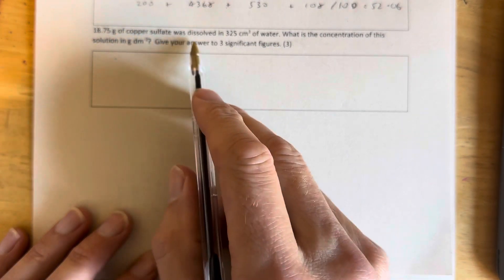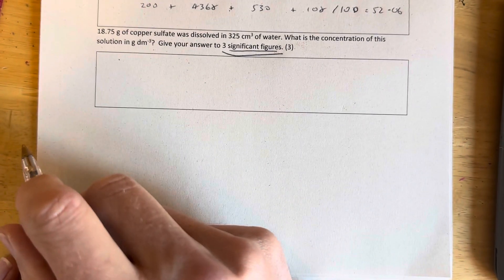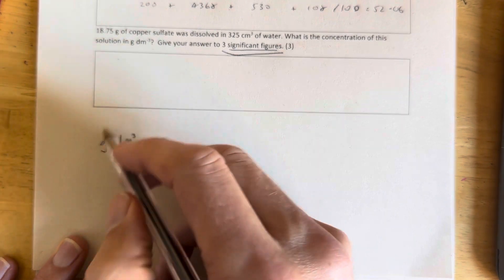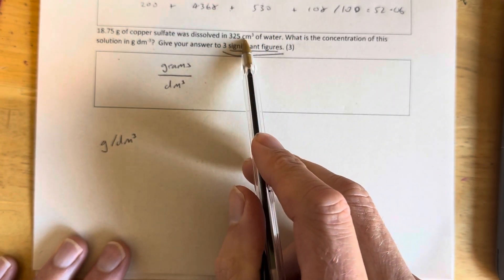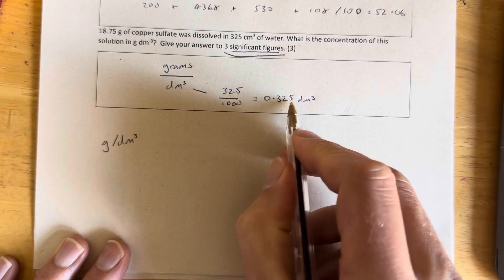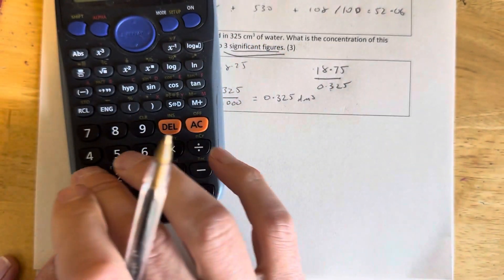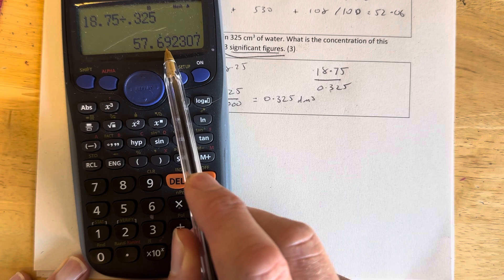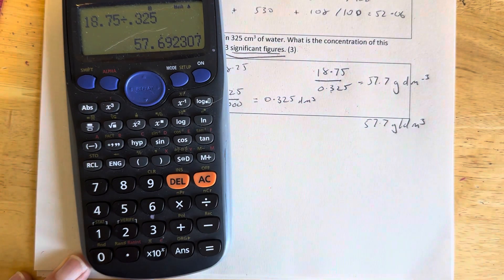Revision chemistry 2024 - calculating concentration in grams per dm3